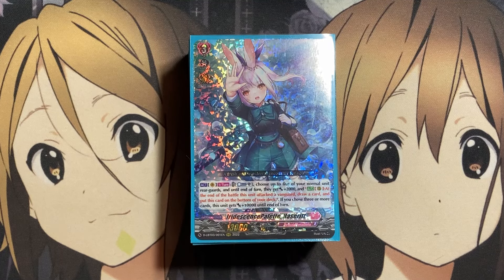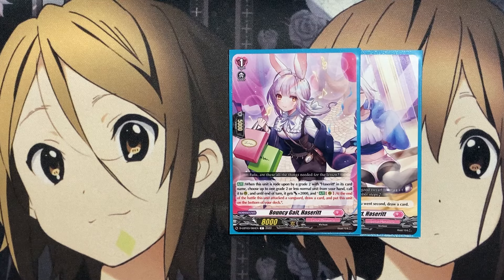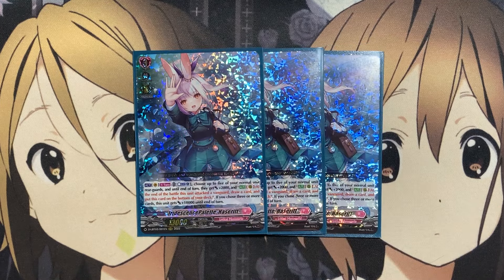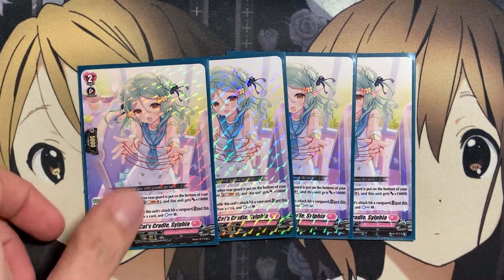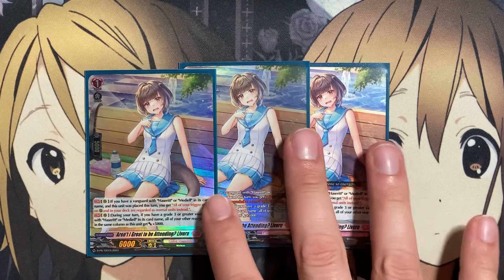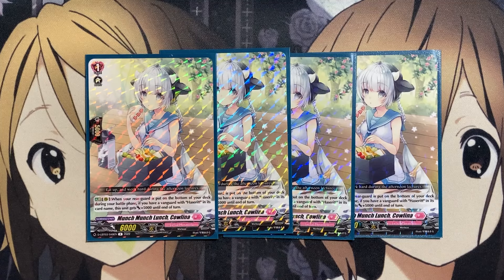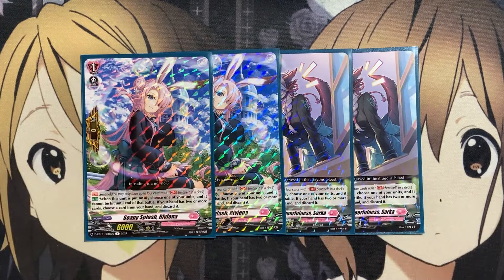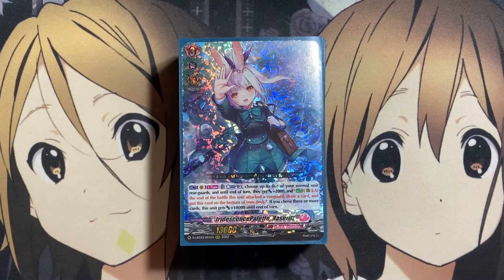My Haseritt Cardfight Vanguard Deck Profile for March 2024